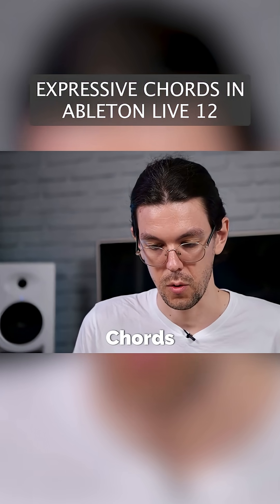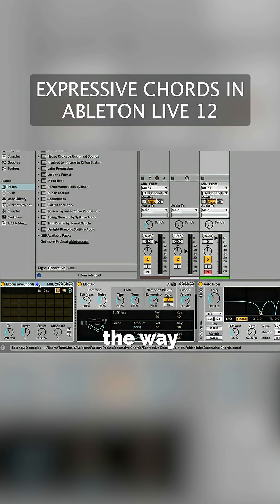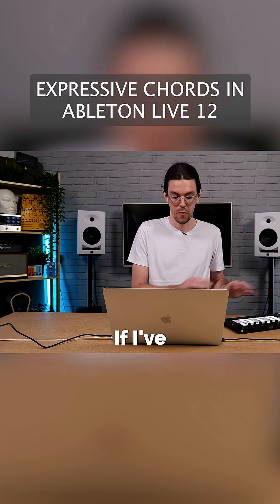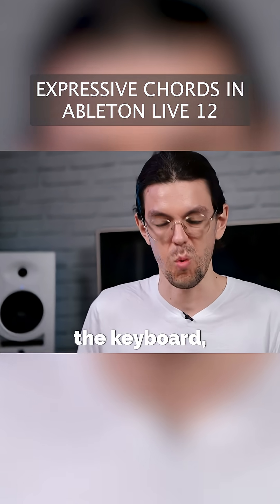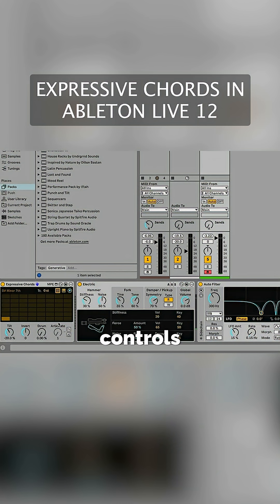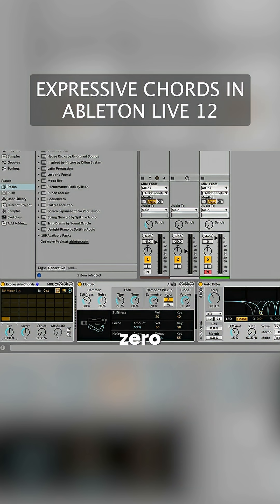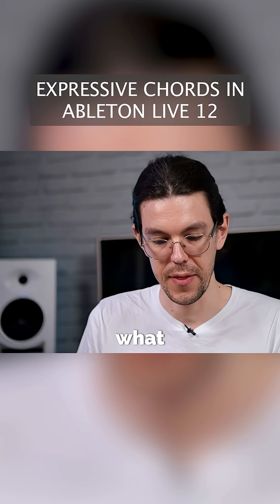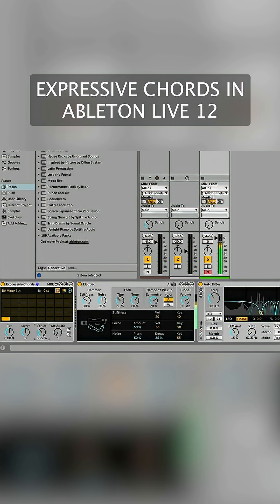Improve your chord progressions with Expressive Chords in Live 12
For many electronic musicians, coming up with melodic ideas is one of the hardest parts of writing a track in a DAW. Fortunately, modern software lie Ableton Live 12 offers a variety of creative ways to generate ideas for chords and melodies.

In our latest tutorial video Ableton Certified Trainer Tom Glendinning explains how Live's free Expressive Chords device can give a quick and easy route to more interesting chord progressions.